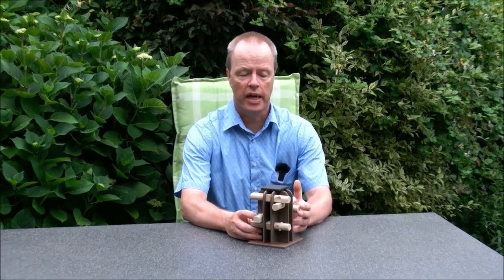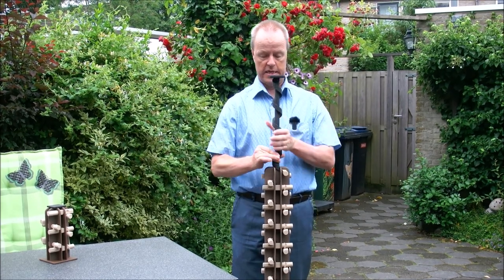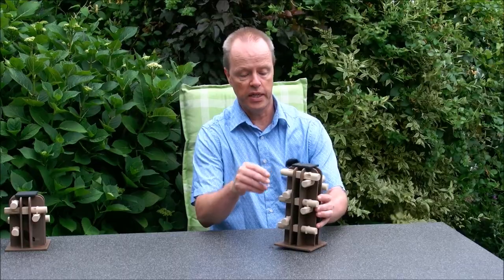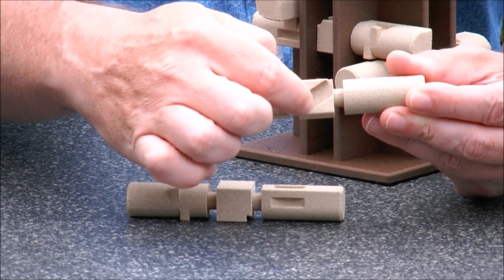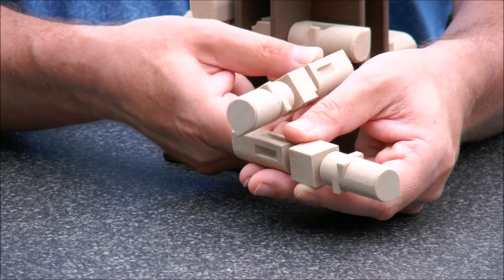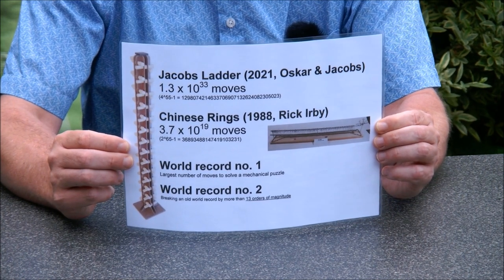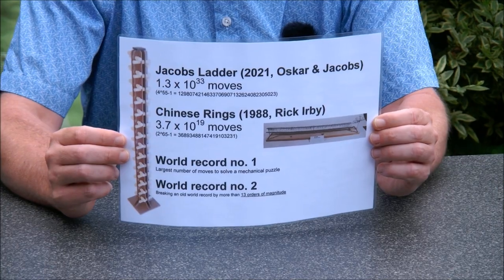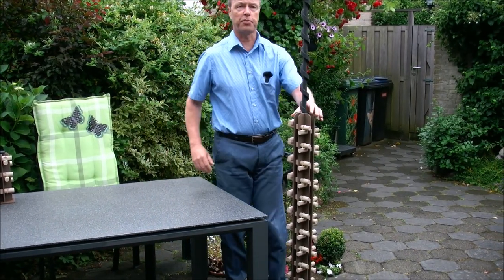Jacobs Ladder - Has a world record ever been broken by 13 orders of magnitude before?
Jacobs Ladder is a world-record mechanical puzzle, commissioned by A.J. Jacobs from New York, and designed and built by Oskar van Deventer using 3D-printing. The purpose of the puzzle is to get the long black rod out. However, it is blocked by the birch-wood pins that need to be rotated. Each pin can rotate in fours states. Each rotation of a pin requires 4x as many rotations from the pin below it. As the puzzle has 55 pins, 4^55 states, and the solution path passes each state, the total number of moves is 4^55 = 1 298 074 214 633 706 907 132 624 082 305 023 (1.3 x 10^33 moves). The previous world record was Rick Irby's 65-ring Chinese Rings puzzle from 1988. That puzzle required 2^65 = 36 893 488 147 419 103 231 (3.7 x 10^19 moves). Now, more than 30 years later, that world record has been broken by more than 13 orders of magnitude, which may be a world record by itself.

It took 12 days of full-time 3D-printing to make the parts. The material is 3D-printed wood, which is transparent PLA filament, loaded with 20% wood part. The used woods are birch, mahogany and black wood, which nicely contrast. The puzzle's is 20x20 centimeter, which is the largest that Oskar's Dutchy 3D-printer can handle. For the same reason, the puzzle is built from segments of up to 20 centimeter high, which have been glued together. The puzzle weights 5 kilogram. The height of the puzzle is 117 centimeter, allowing for a 120-centimeter box, which is the largest regular size that DHL ships from Netherlands to New York.